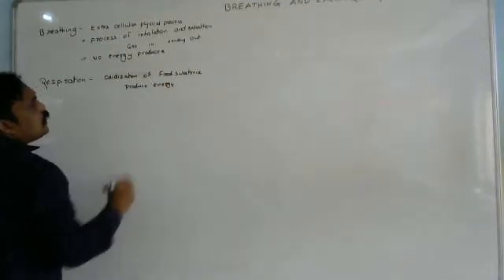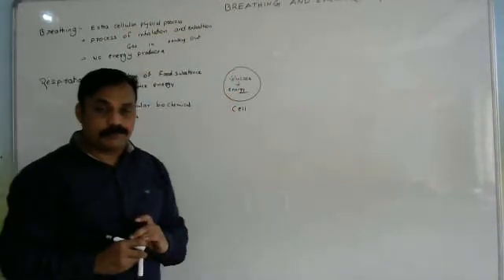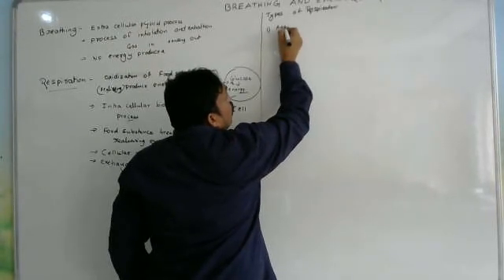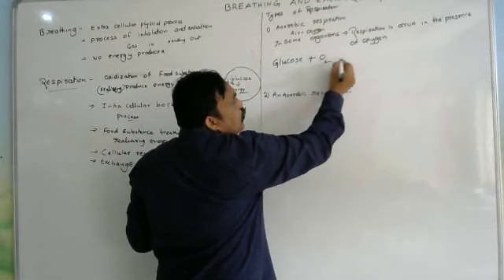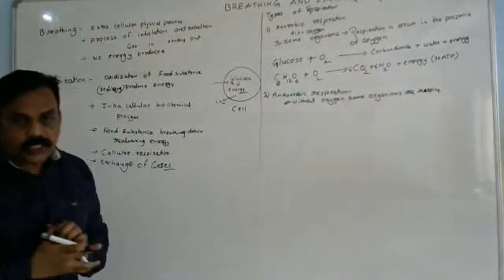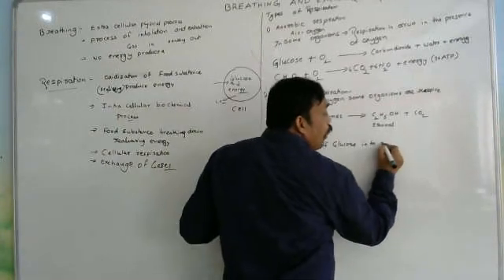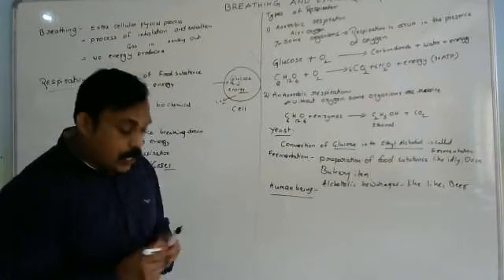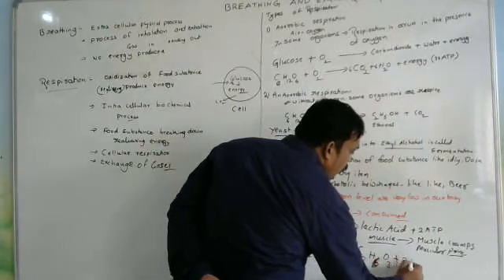breathing and exchange of gasses